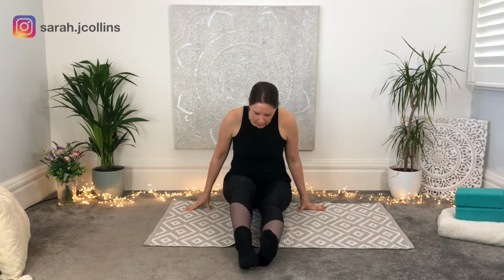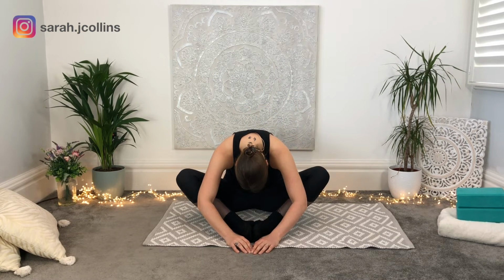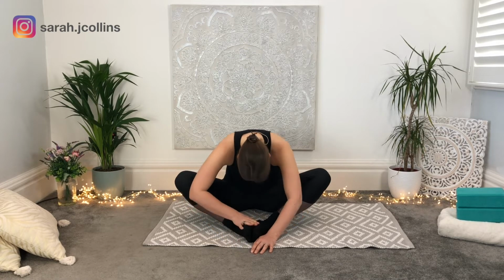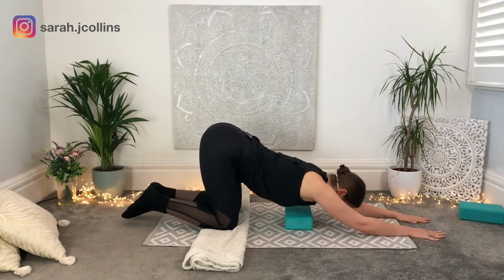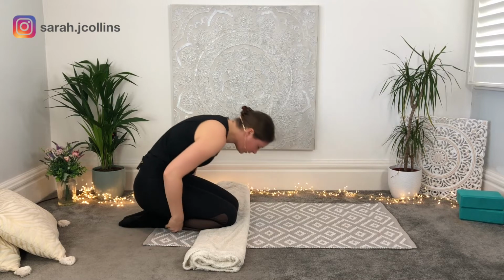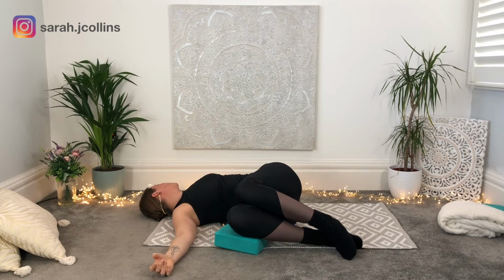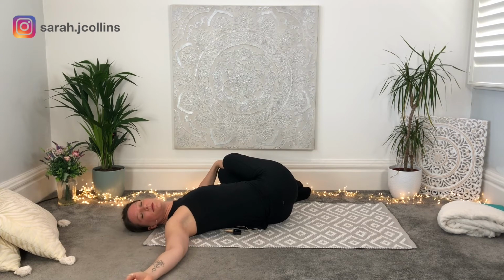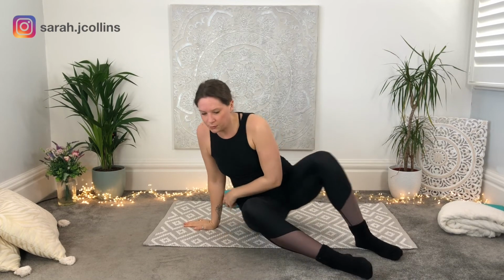Yin Yoga Challenge - Yin Yoga Class Day 1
Free Yin Yoga Challenge - Welcome to Day One - Soften and relax into a deep stretch

Welcome to day one of the 21 day Yin Yoga challenge!

Our practice today is a simple 25 minute full body stretch great for beginners. No props are needed. Experience deep relaxation and calm. Bring your body into rest and leave feeling stable and rejuvenated

This is a short yin yoga class to fit into your morning or evening

Our affirmation today is:
I let my body relax and my heart soften.
I am open to my experience without fighting it.